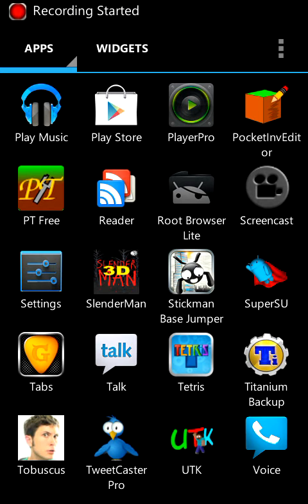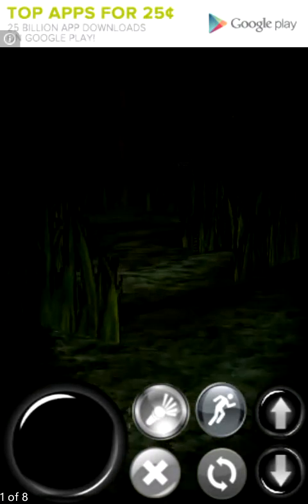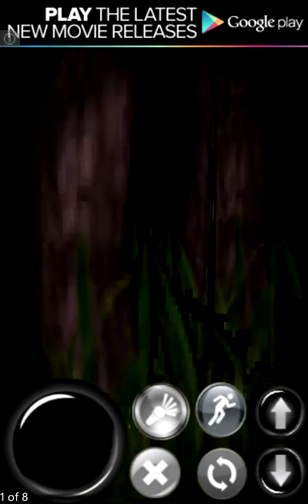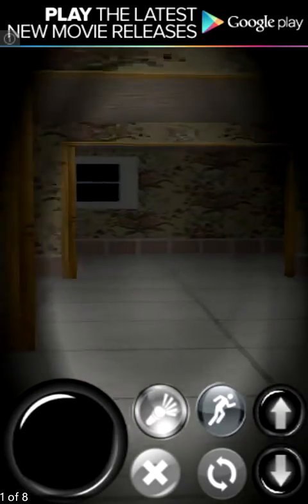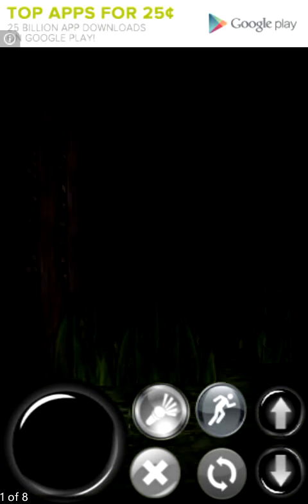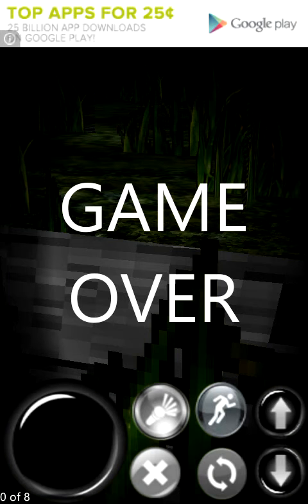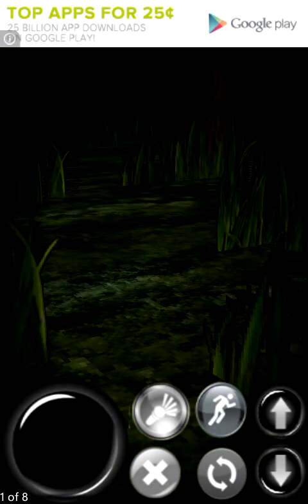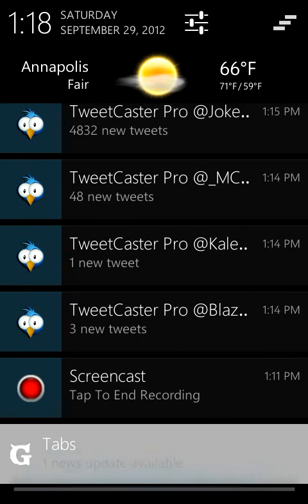Slender android gameplay- shutup slendy